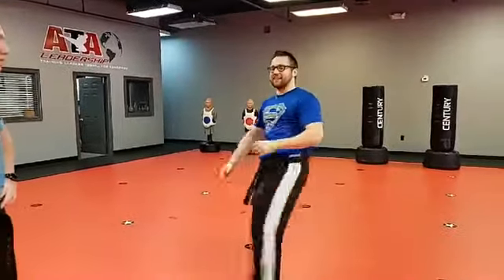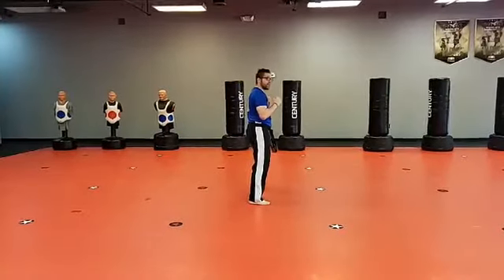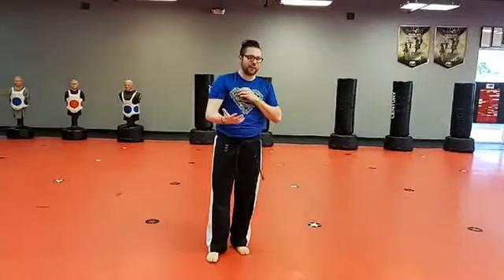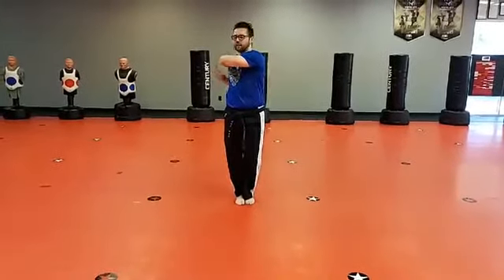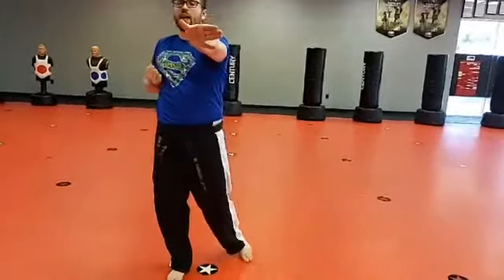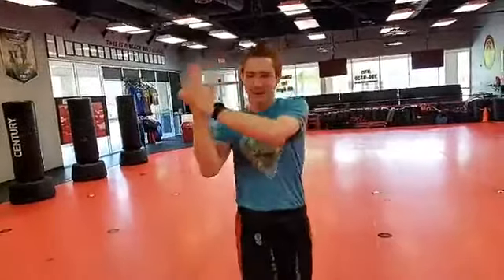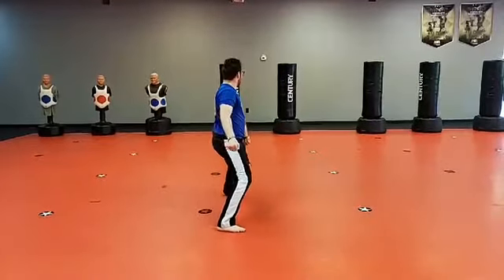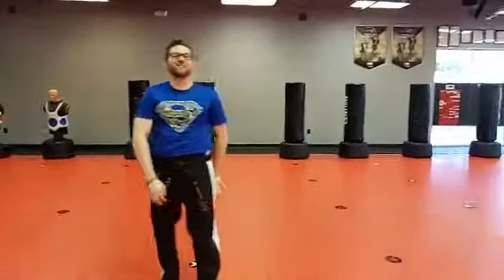2nd Degree Form Seminar (1/2)